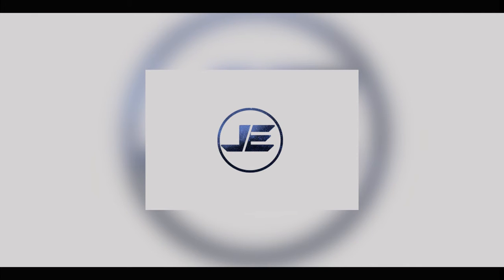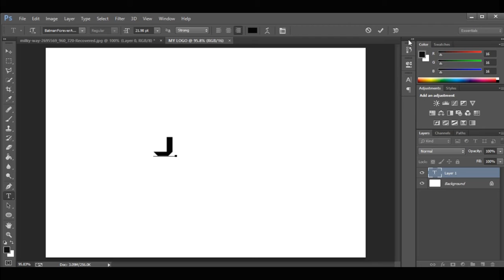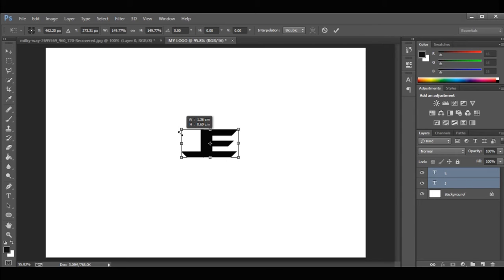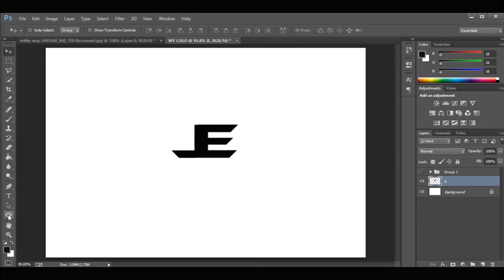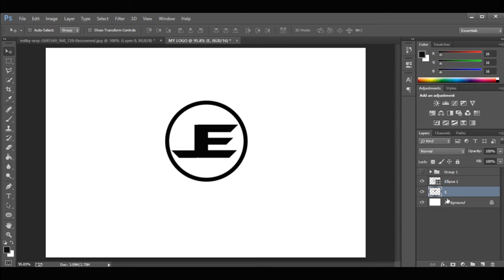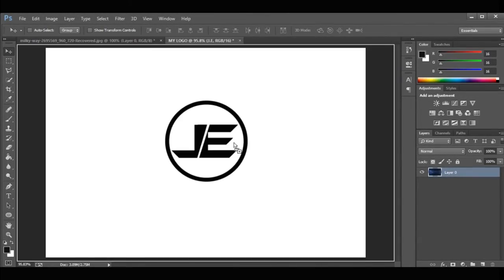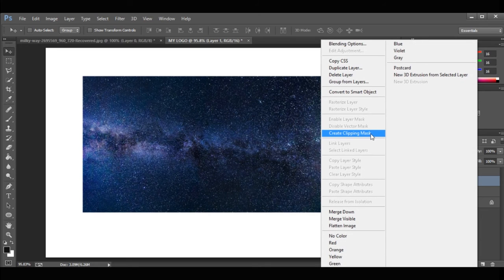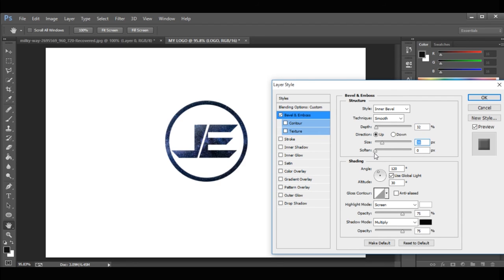How to make a Simple Logo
this video teaches you the basics on the making of a logo on adobe photoshop cc